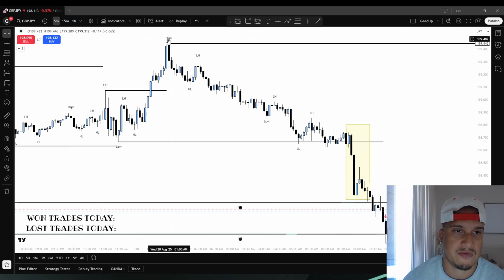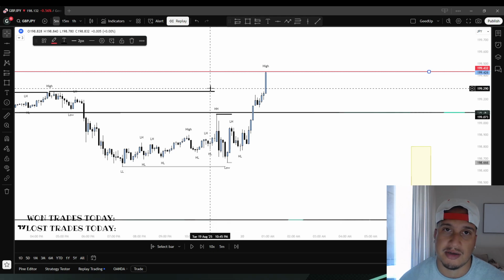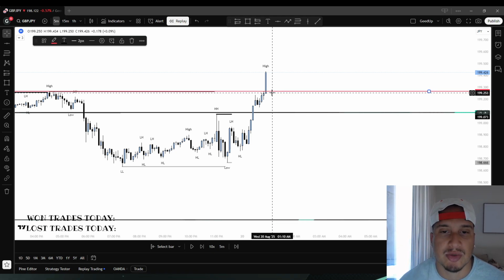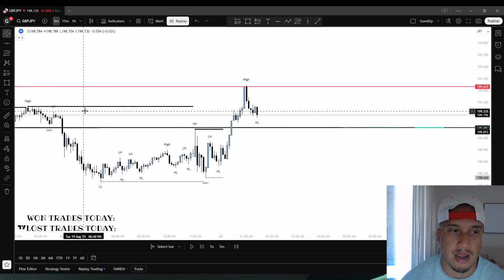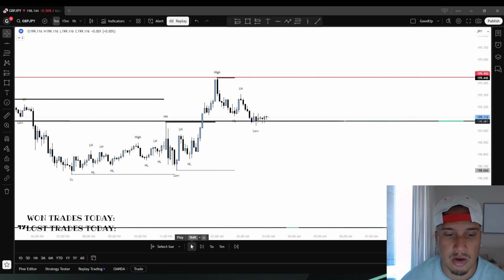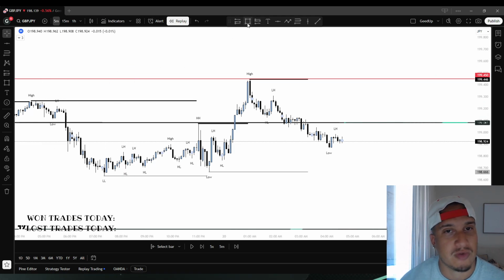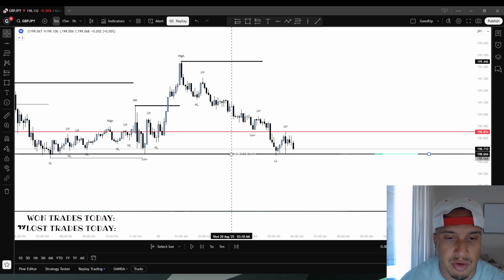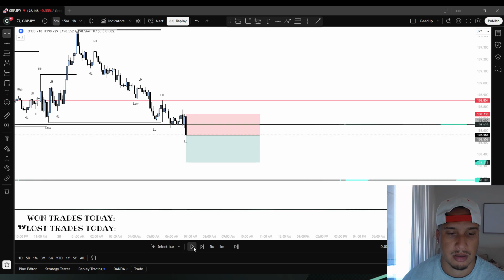The Secret to Winning Trades: Why SIMPLE Beats Complicated Every Time!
To skip and watch certain parts here are the time stamps!
0:15 my chart
02:15 the strategy
09:00 don't jump the gun
12:00 breaking through an area
18:00 the trade I won
Most traders fail because they overcomplicate everything. The truth is… trading doesn’t have to be fancy, it just has to be simple. In this video I’ll break down how I use the most basic thing in the market — support and resistance breaks — to find high-probability setups without the noise.

If you’ve been struggling with indicators, strategies that feel overwhelming, or second-guessing every trade, this will show you why simplicity wins. Stick to the basics, focus on clear levels, and let the market do the work.